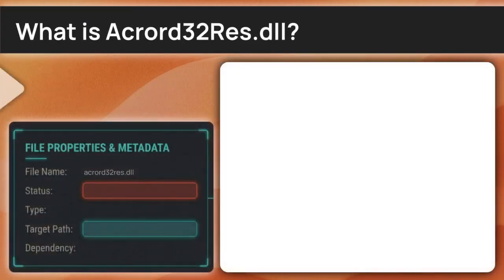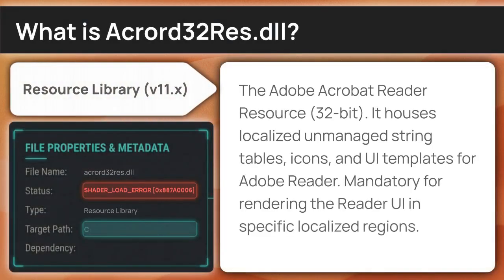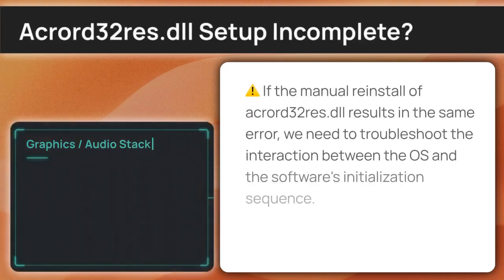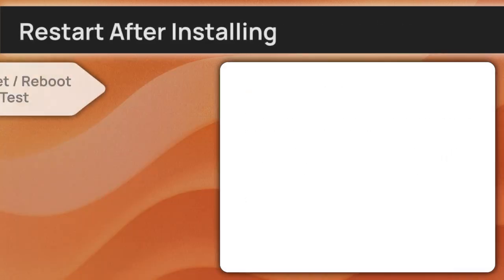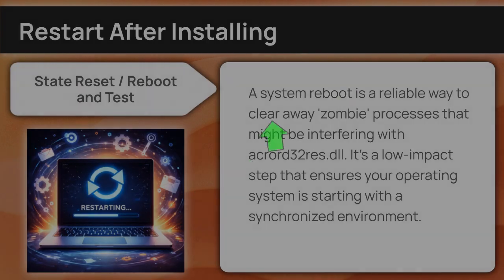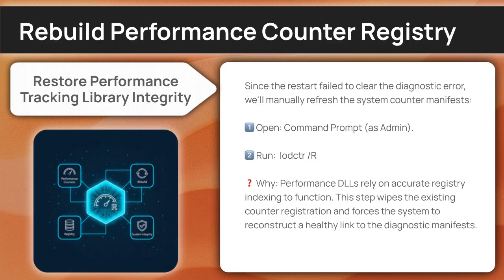Fix acrord32res.dll Adobe!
Acrord32res.dll: A Guide to Repair Missing or Corrupt DLL Files for Adobe. 🛠️⚙️ An optional cleanup-related utility is available at the following

Seeing Acrord32res.dll mentioned in an application error message? This DLL serves as a connection point between Adobe and other required system components.

What is Acrord32Res.dll? The Adobe Acrobat Reader Resource (32-bit). It houses localized unmanaged string tables, icons, and UI templates for Adobe Reader. Mandatory for rendering the Reader UI in specific localized regions.

As part of the Adobe architecture, Acrord32res.dll operates as a Software Resource Library DLL using the Resource Library. This tutorial covers practical troubleshooting steps that may help clear the error.

▶ What You Need to Know:

- Learn about acrord32res.dll file
- Cycling system power
- Addressing missing or mismatched acrord32res.dll files

Timestamps:

00:00 - acrord32res.dll Missing? Here’s How to Fix It
00:18 - What Is acrord32res.dll and Why Do Errors Happen
00:40 - Reinstall acrord32res.dll to Fix Game or App Errors
01:02 - Reboot Your Windows PC to Finish Setup
01:22 - Rebuild Performance Counters to Fix acrord32res.dll Error
02:01 - Keep Your System Safe While Fixing acrord32res.dll